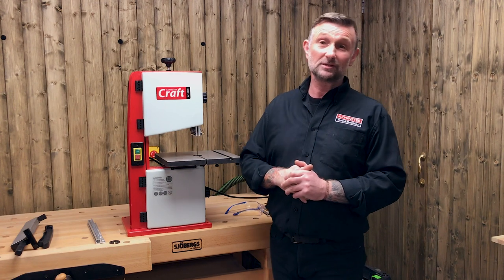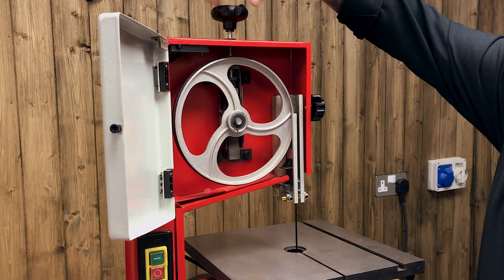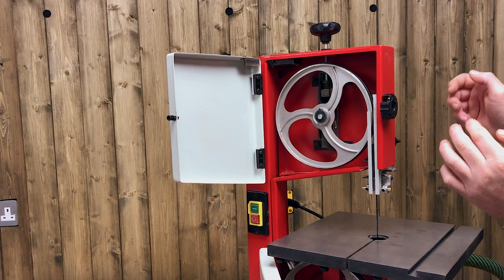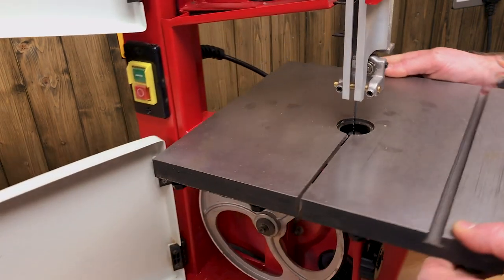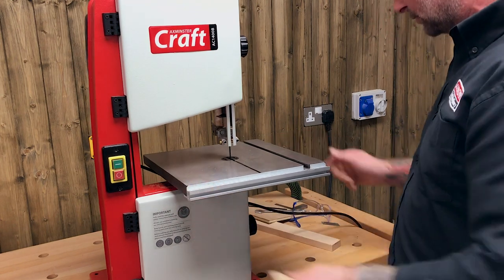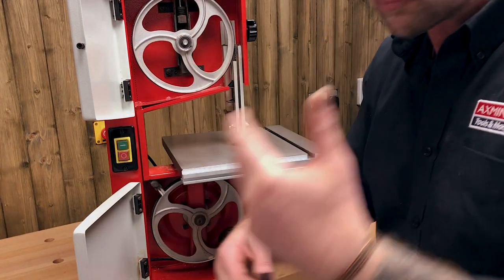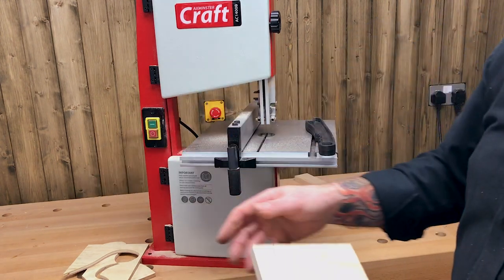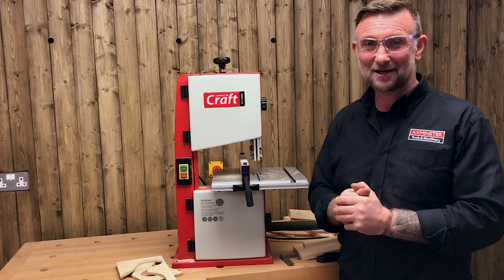Introduction to your benchtop craft bandsaw